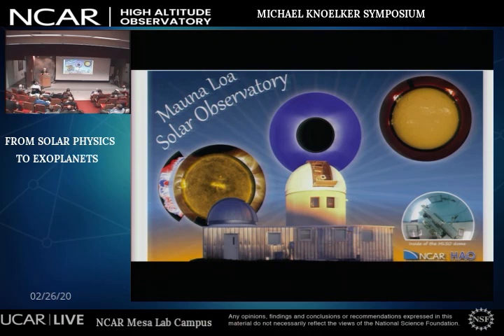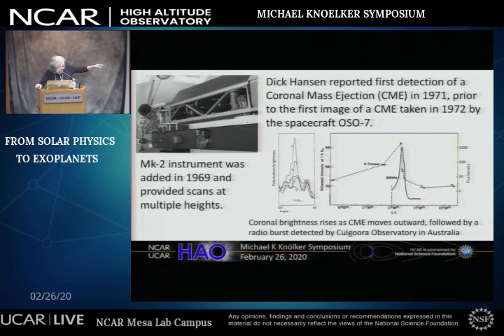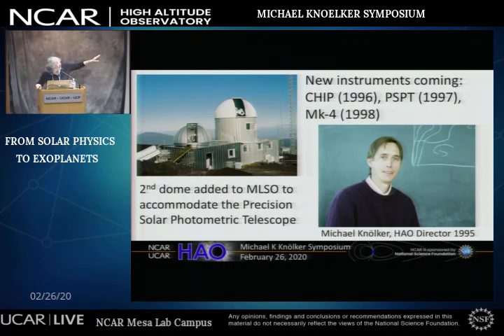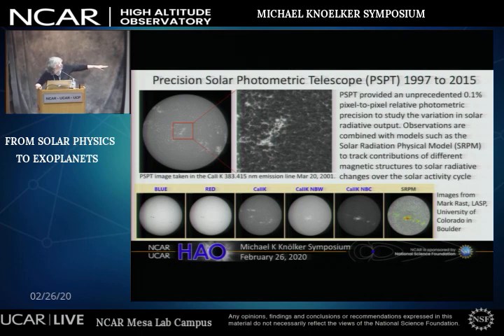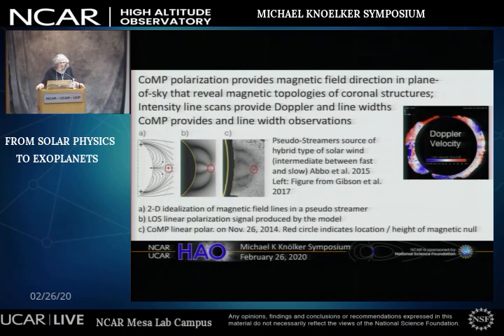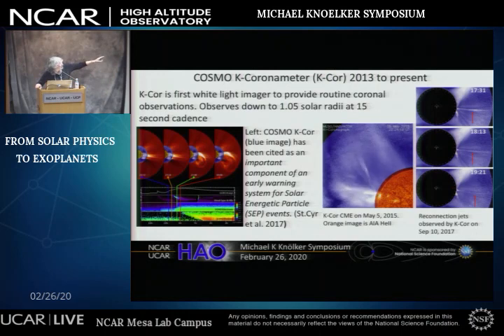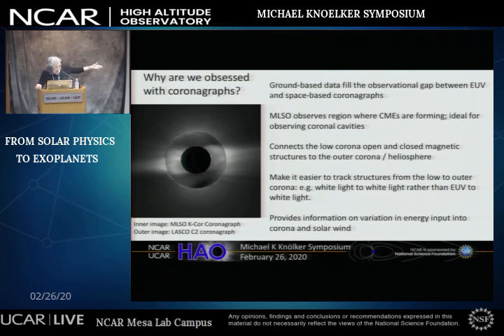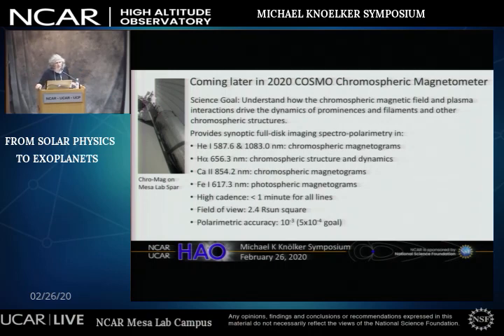Michael Knoelker Symposium Joan Burkepile